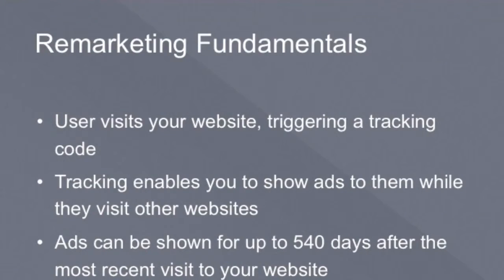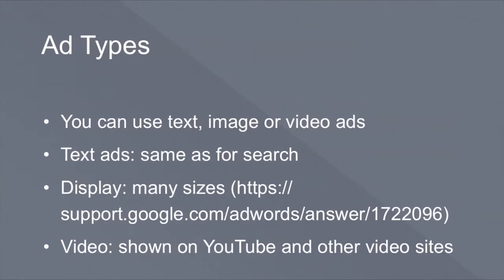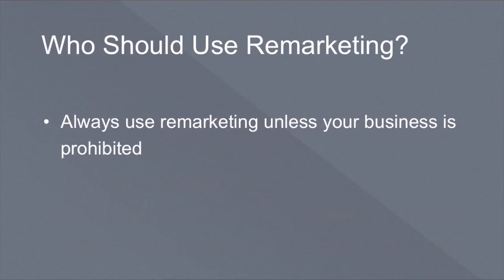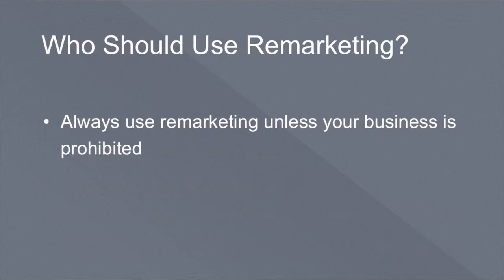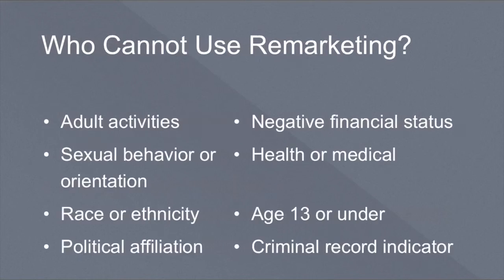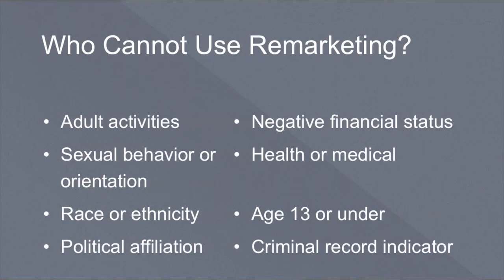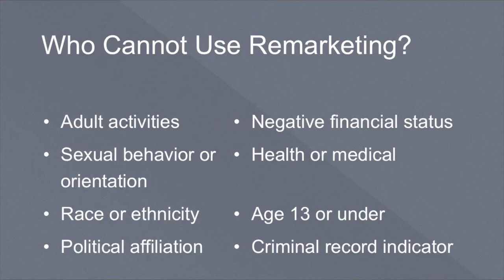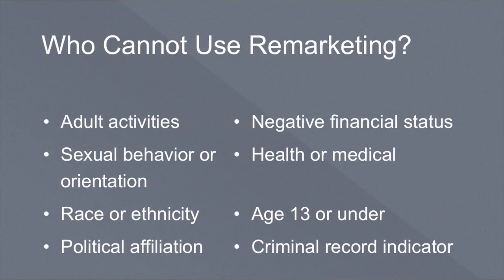C21 M7.1 Remarketing Introduction